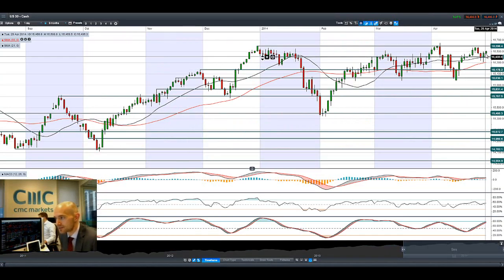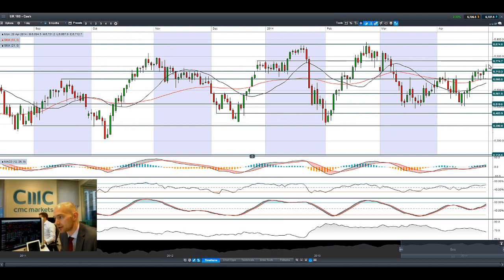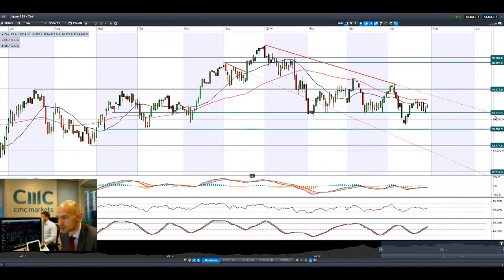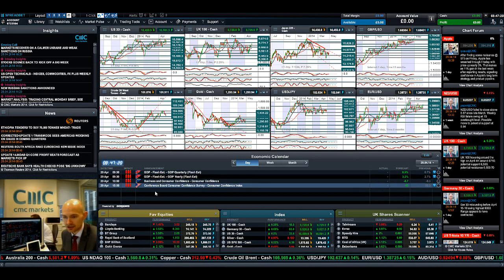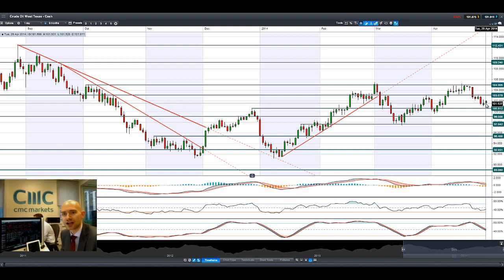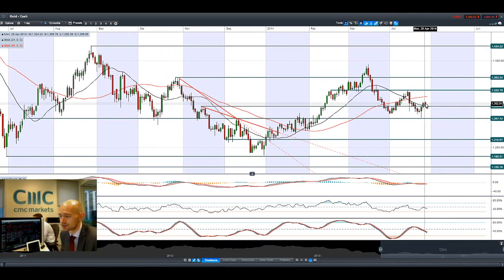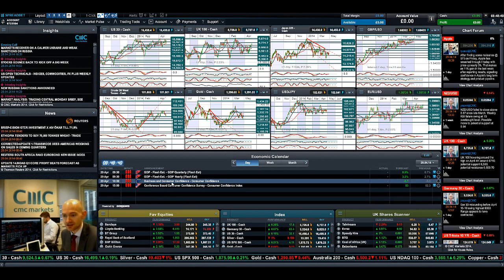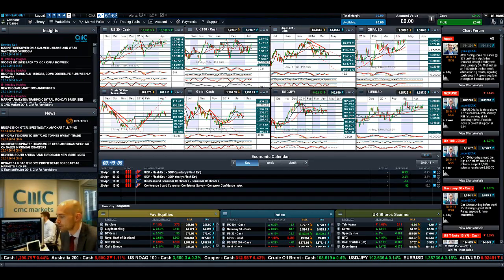Equities grind higher, Gold, JPY retreat as markets await GDP and US CCI CMC Markets 29th Apr